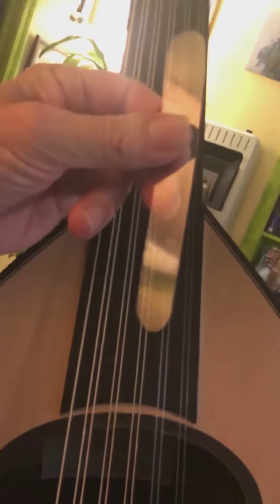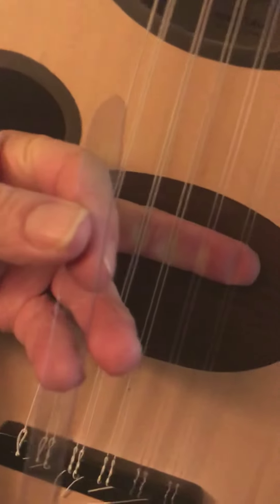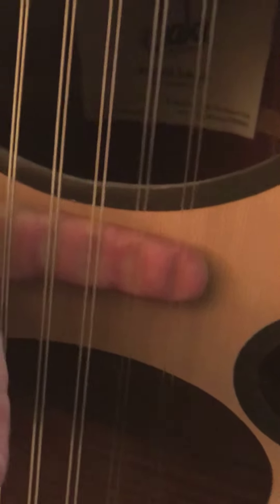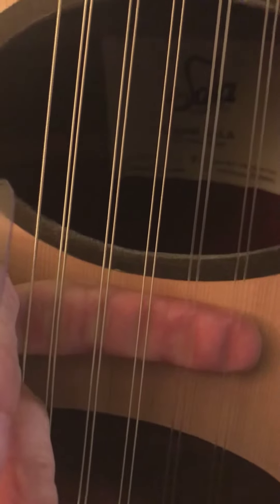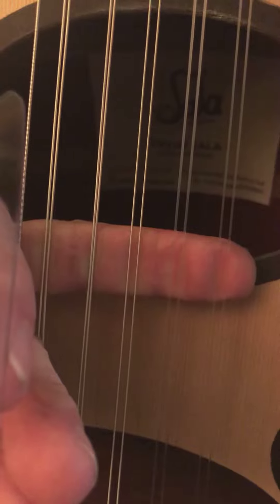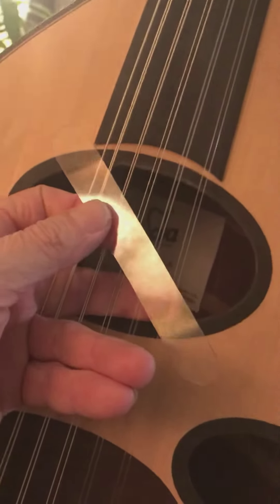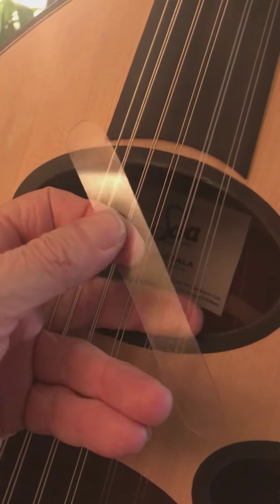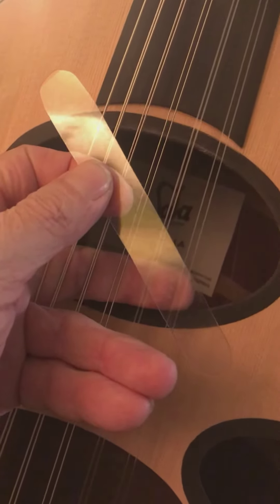Packing Plastic Risha, Thank You Navid - The Lost Ladino